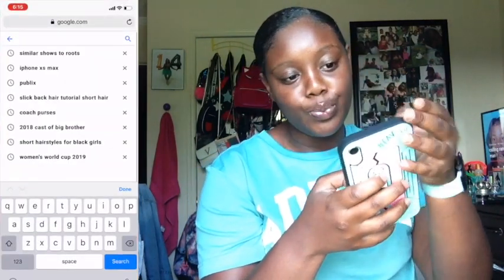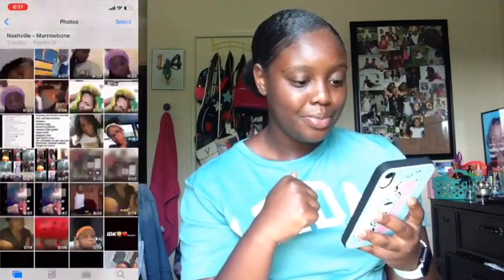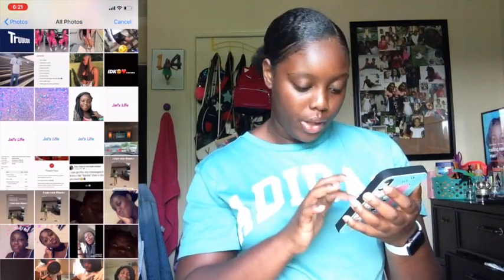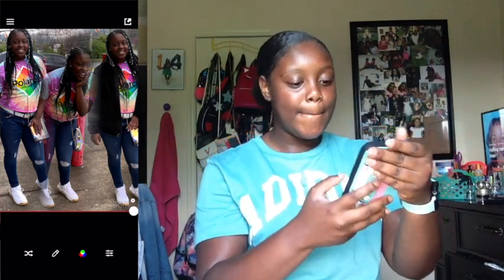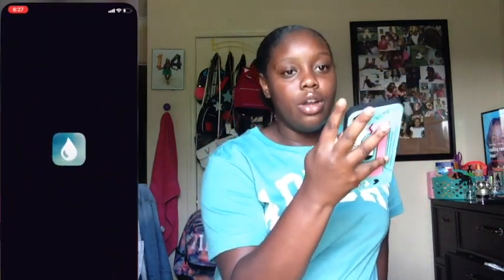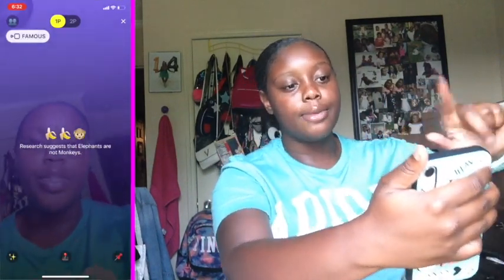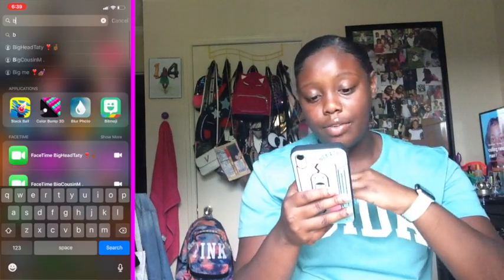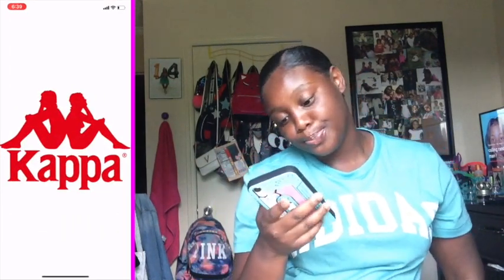What's On My Iphone XR ! 🤔